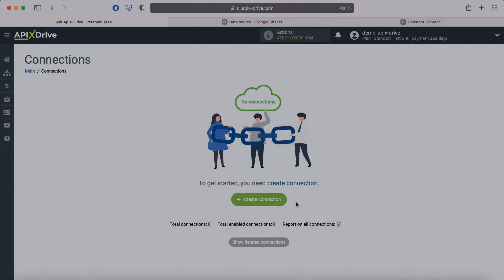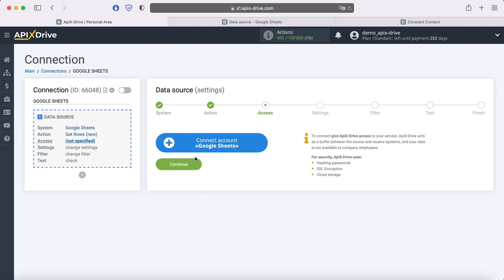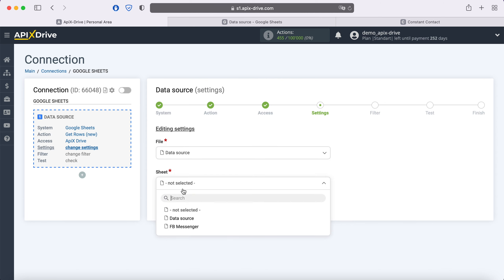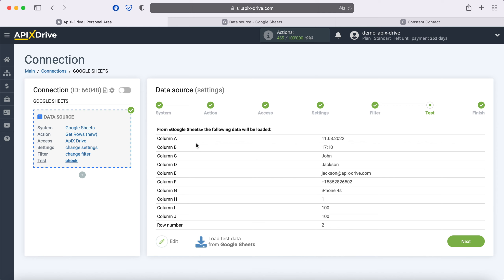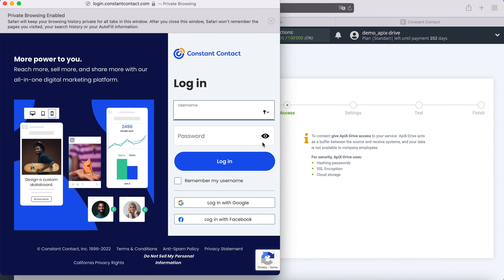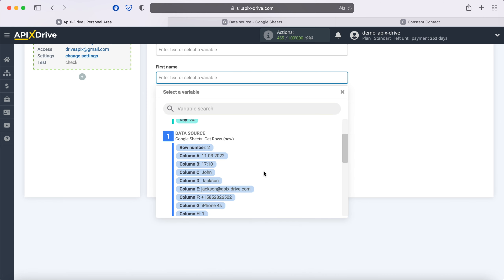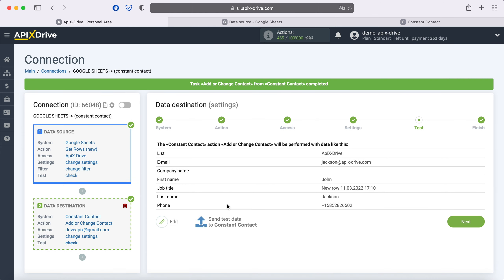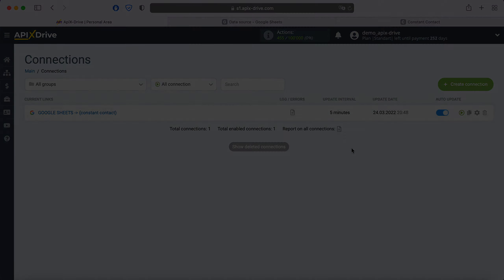GoogleSheets and ConstantContact Integration | How to Get row from Google Sheets to Constant Contact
How to Get new row from Google Sheets to Constant Contact? Integrate Google Sheets and Constant Contact whith ApiX-Drive

In this video tutorial, we will learn:
✓ How to connect Google Sheets and Constant Contact
✓ How to add or change contact from Google Sheets to Constant Contact

【Video Navigation】
0:00 - Introduction
0:35 - Setting up Google Sheets as a Data Source
2:15 - Setting up Constant Contact as a Data Receiver
4:21 - Setting up auto-update

➤  Steps to connect Google Sheets and Constant Contact
1. Link your Google Sheets and Constant Contact account with ApiX-Drive
2. Select Google Sheets as your data source App and 'Get new row' as your action
3. Select Constant Contact as your data receiver App and 'add or change contact' as your action
4. Map Google Sheets fields to relevant fields in Constant Contact
5. Turn your integration on auto update.